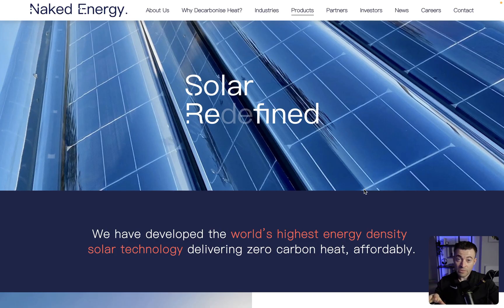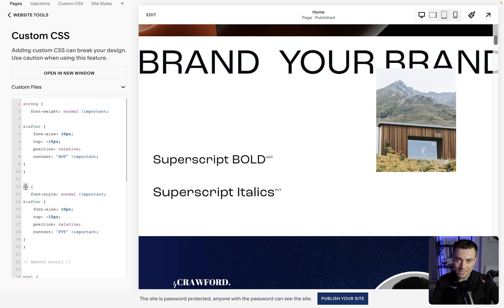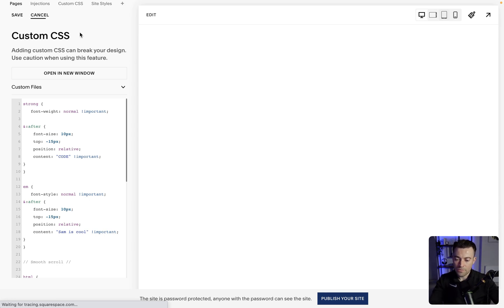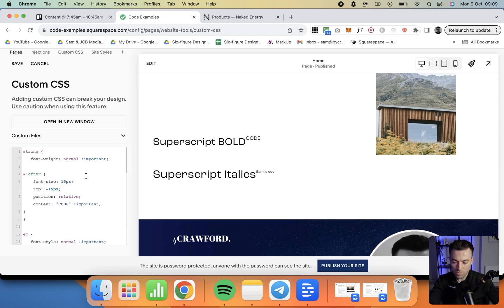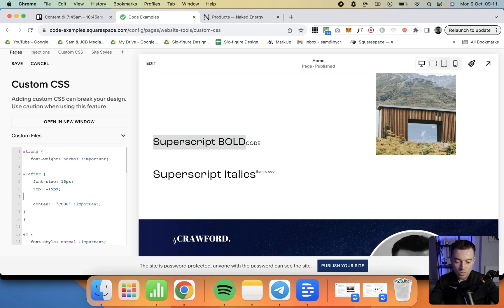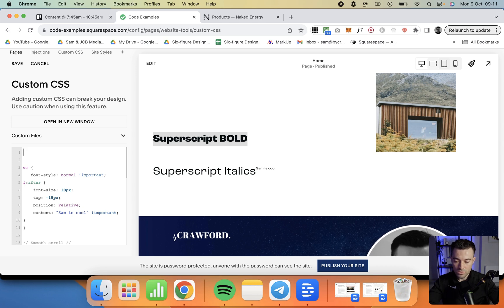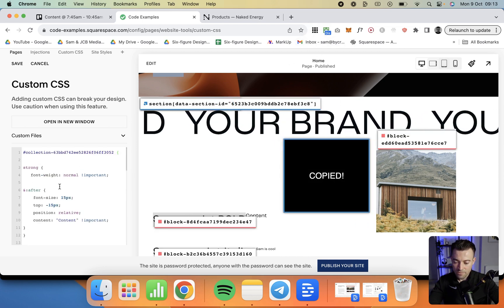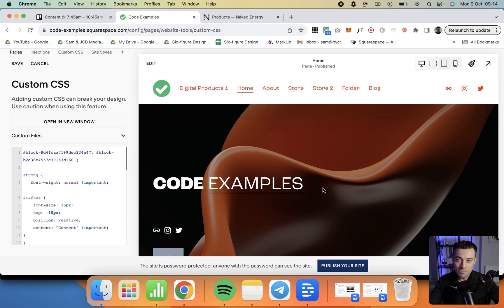How to Add Superscript to Your Squarespace Content | CSS Text Formatting Made Easy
to find out more about expert Squarespace web design services.

Timestamps

00:00 Intro
01:23 Step-by-step
02:07 Code
07:11 Outro